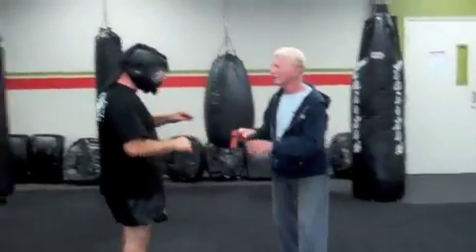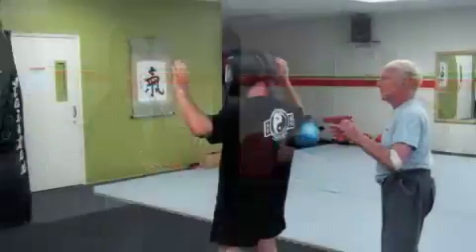Martial Arts Instructor Ben Brown Video Blog 3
Watch Sensei Ben Brown give an inside look into his life.  This time he focuses on private lessons.  North Bay Martial arts is a very diverse school and Sensei Ben Brown demonstrates this in his third video blog.